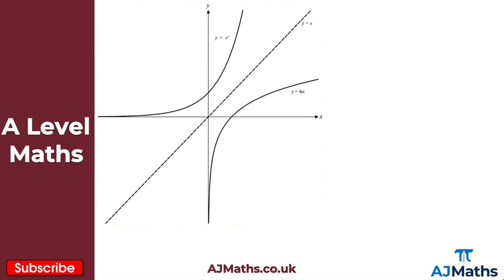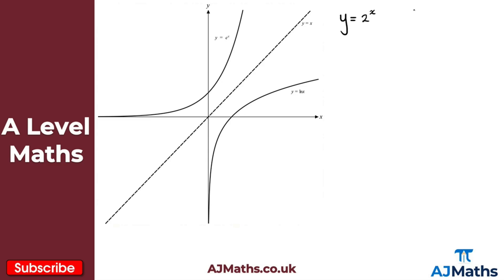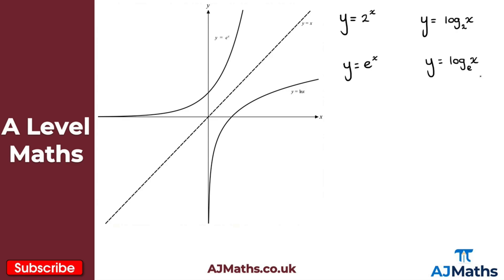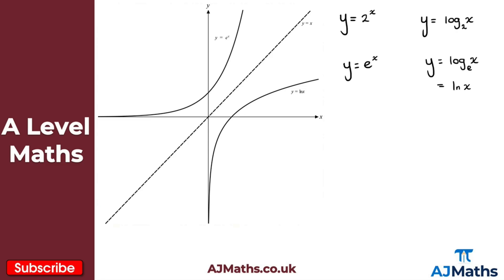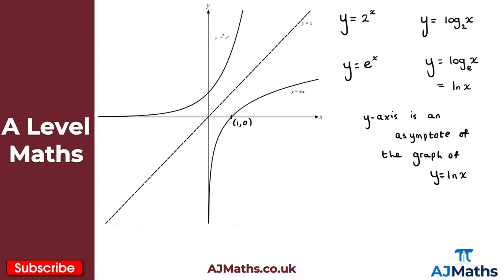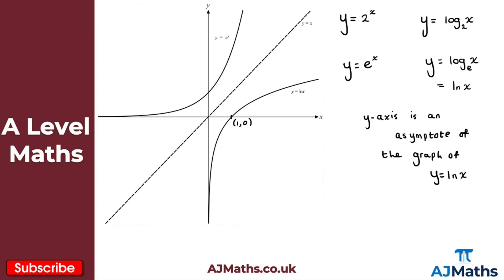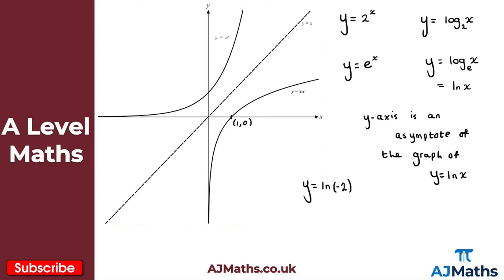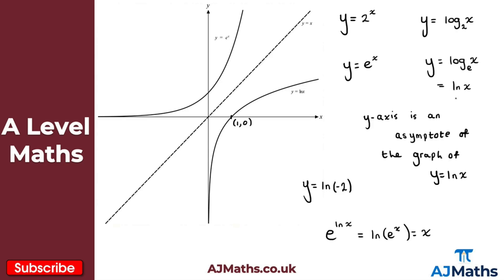A Level Maths | Pure - Year 1 | Introducing the Natural Logarithm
In this video we are going to take a look at introducing the natural logarithm.

In the next video we are going to take a look at exam revision for Logarithms and Exponential Functions.

Please do leave any feedback or questions you may have on this topic. If you'd like to cover more revision on Integration or A Level Maths be sure to check out AJMaths.co.uk for more revision videos, worksheets and mock exam papers.